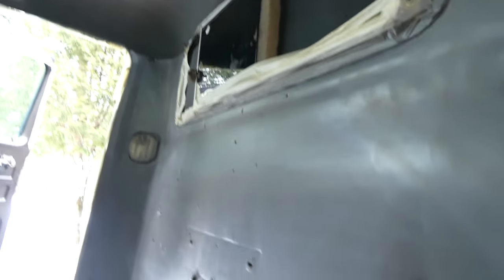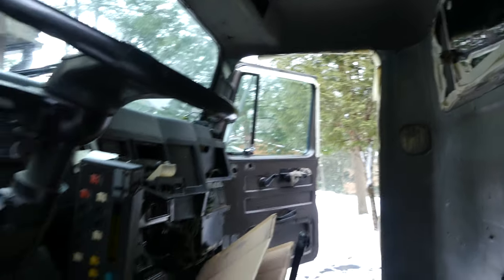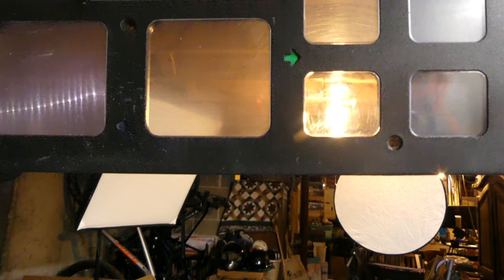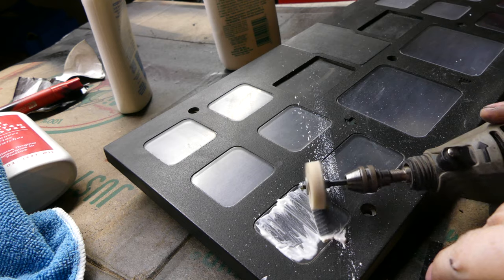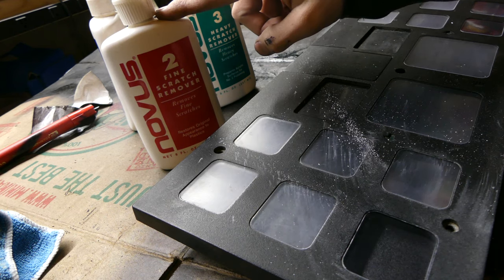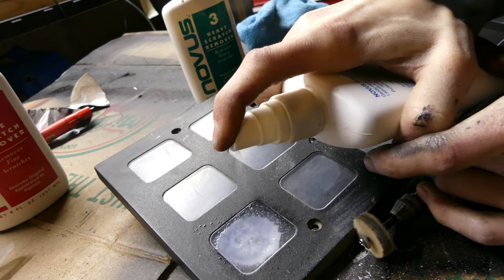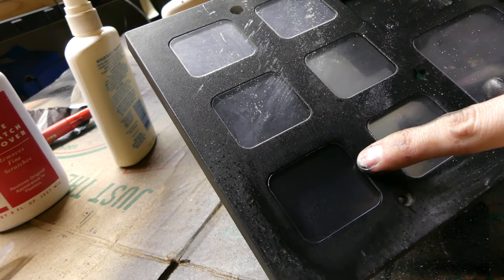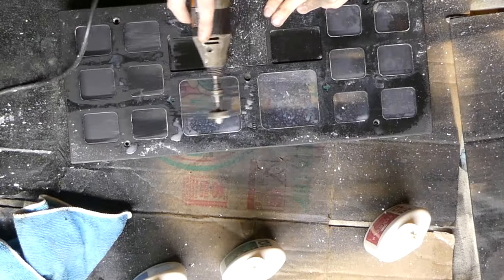Cab Interior Make-Over Part 1 | Ambulance Conversion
In today's video, we start the renovation and make-over of the interior of the ambulance cab. We started by removing the seats and doing floor pan work as seen in last weeks video
We painted all of the interior panels including the vinyl back pad and cloth headliner with Dupli-Color Fabric and Vinyl paint to give this interior a whole new look!

Products used:
-Dupli-Color Vinyl and Fabric paint
-Novus Plastic Polish

Tools used:
-Dremel tool
-Glass cleaning razor blade

Camera: Lumix 330fz